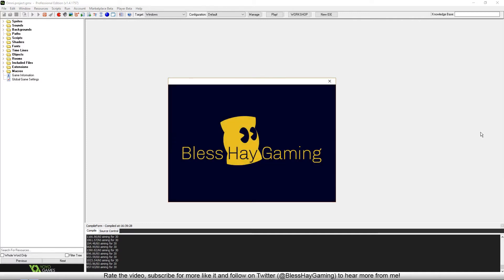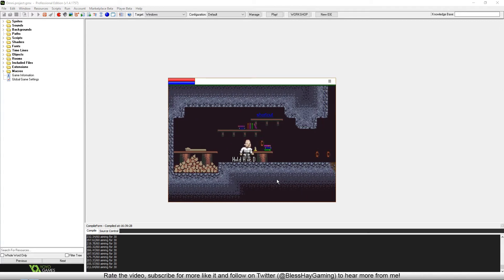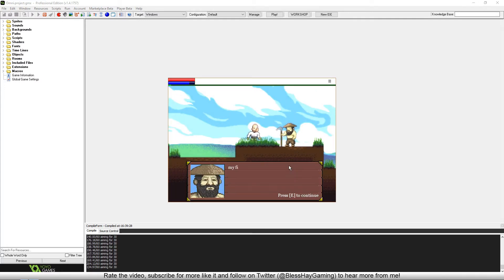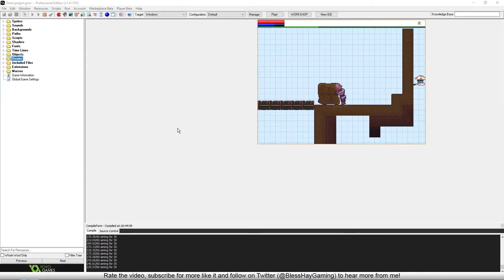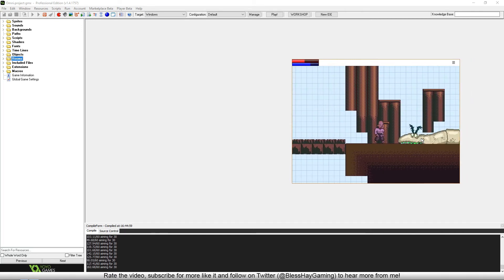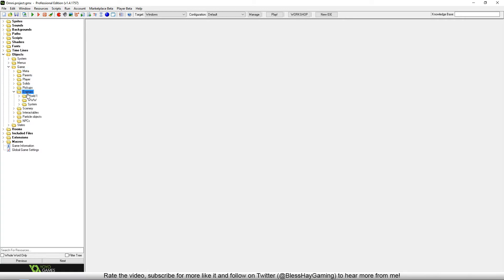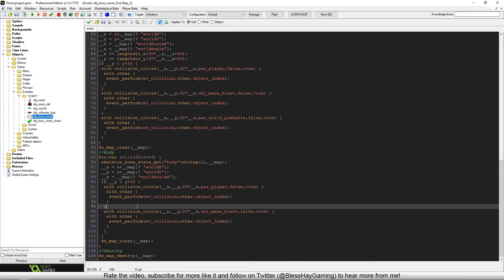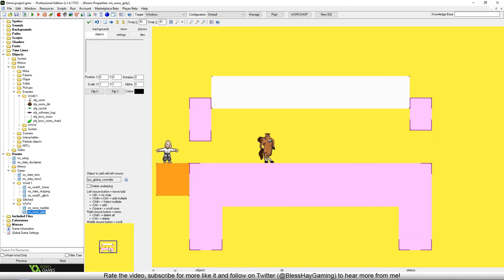Omni Development Vlog - 24-06-2016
In this video I talk about the newly released demo, what I have done since then, and what I plan on doing.

Are you an aspiring YouTuber?